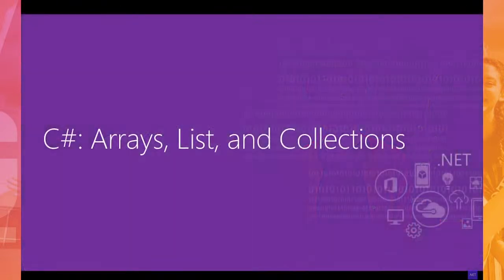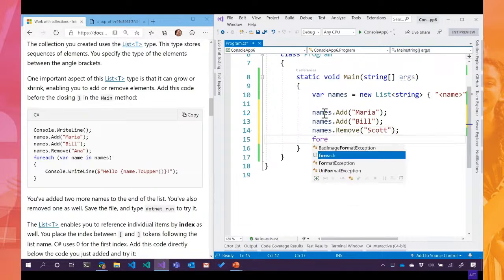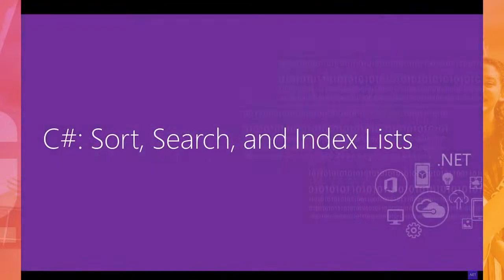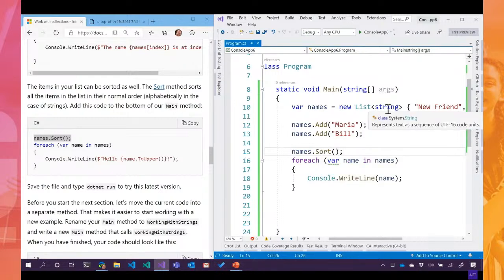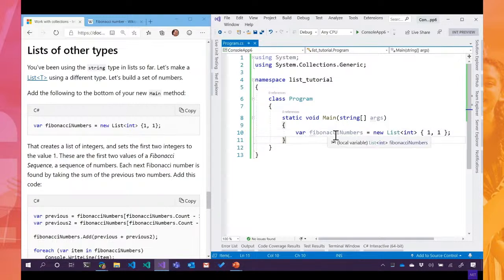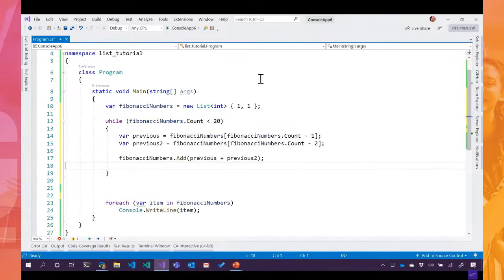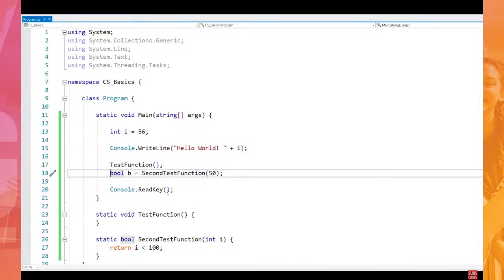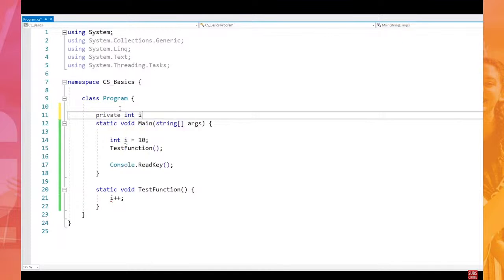CIS 150 [Feb 22 2021]